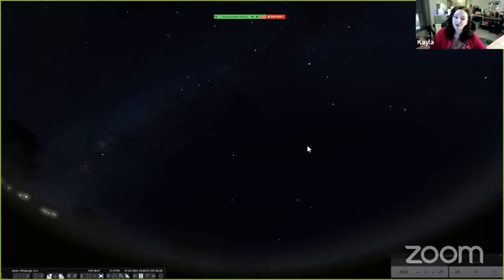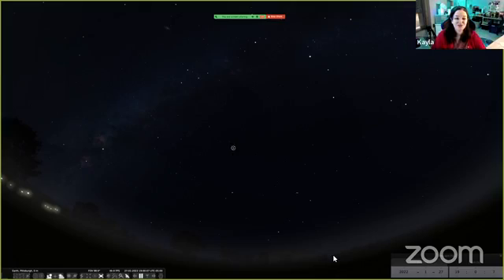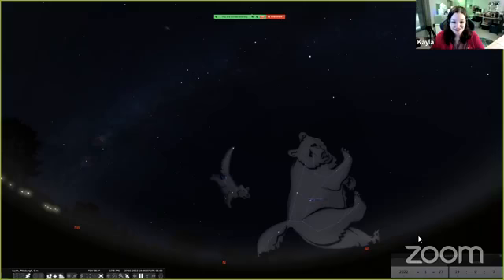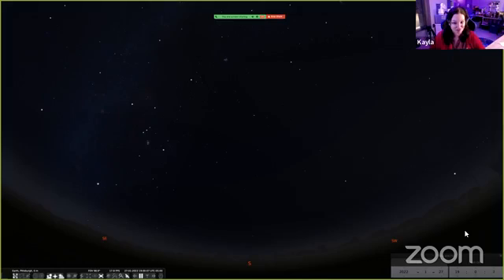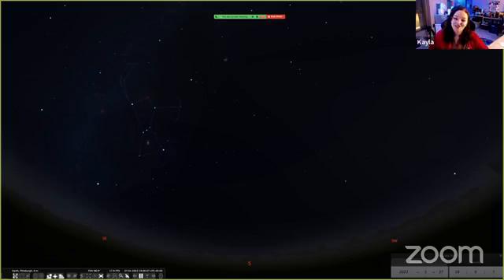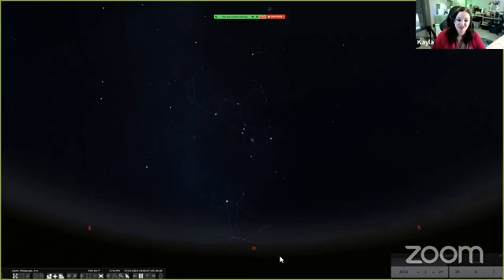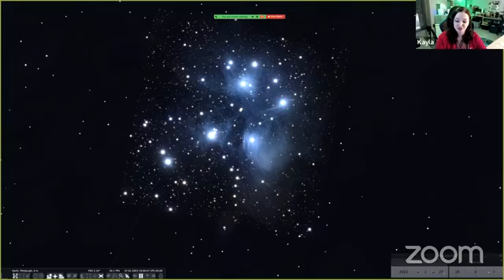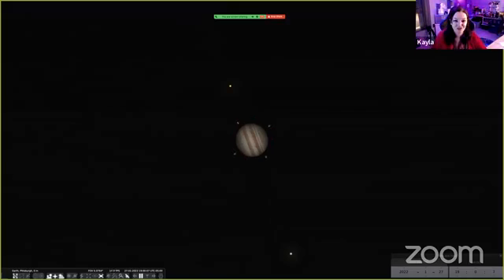Bite-Sized Buhl: Jan. 27